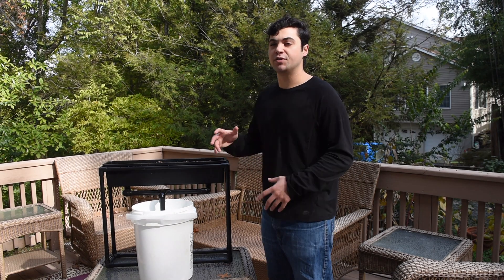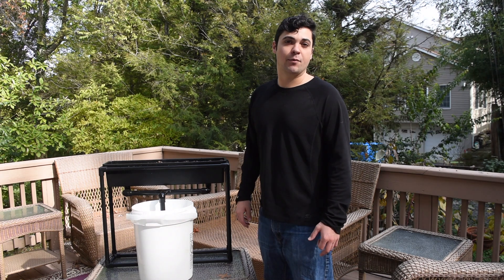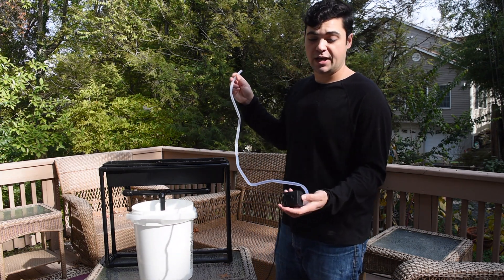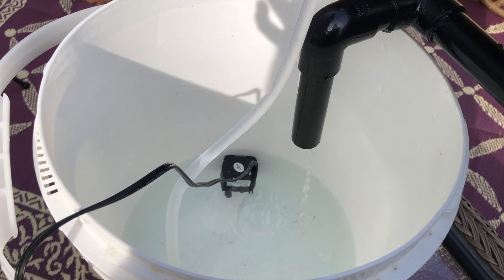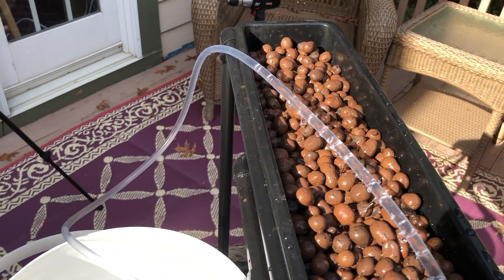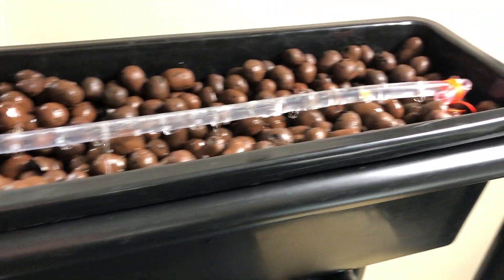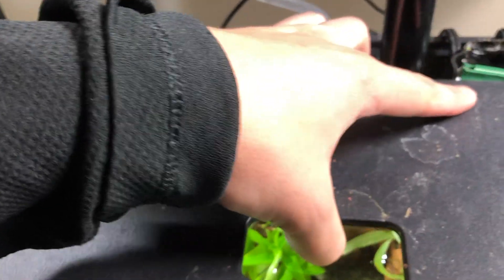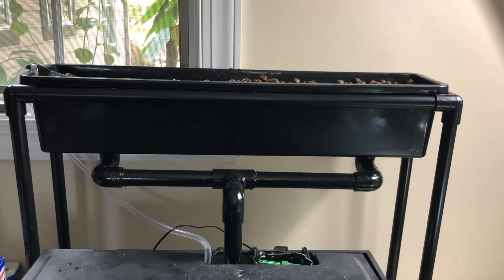DIY AQUAPONICS System for 10 Gallon Fish Tank- Part 2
Part 2 of the DIY aquarium AQUAPONICS System for my 10 Gallon Fish Tank.  This video rounds out the final build and shows the system running on my fish tank. This DIY aquaponics system was built using all materials found either on Amazon or at local hardware stores and came in under $50 total!

Items Used:
Clay Pebbles/ Hydroten
Submersible water pump
30w grow light
Rockwool starter cubes
PVC pipe cutters
Window tray box grow bed

My DIY aquaponics system will be fueled by a colony of guppies, which will hopefully feed some aquaponic lettuce and spinach to start.

I would love to get your feedback on this DIY aquaponics system, and take a look at other DIY aquaponic systems you may have produced or seen elsewhere.